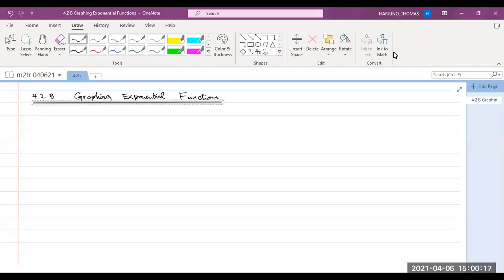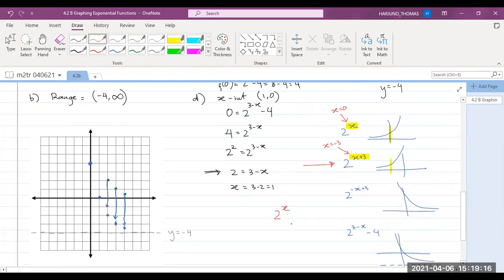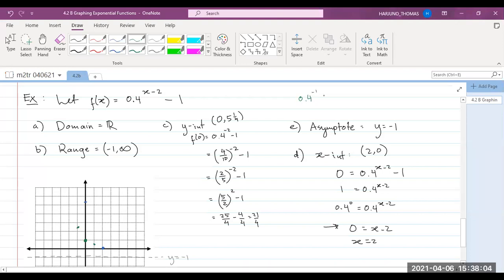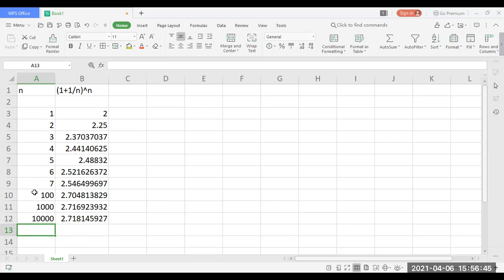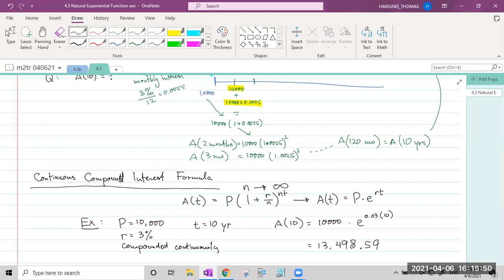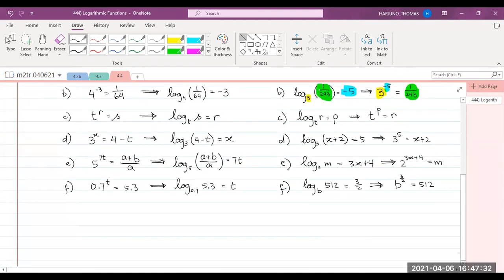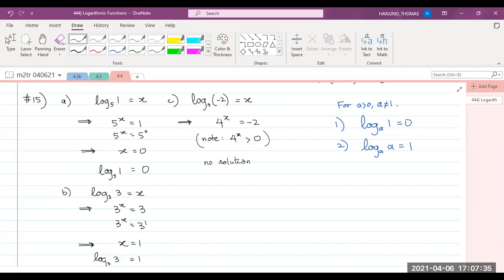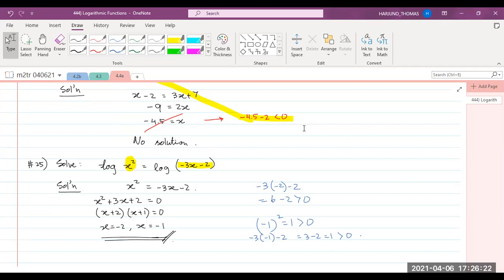Sp21 m2sup 040621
4.2b
4.3
4.4a